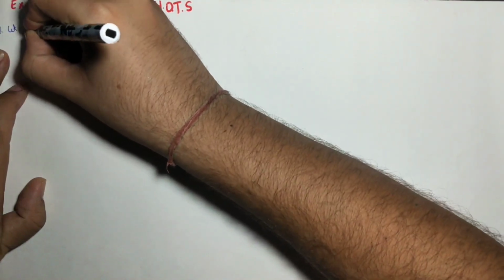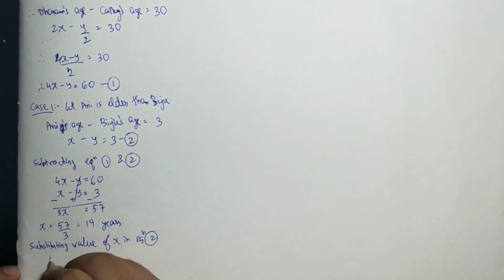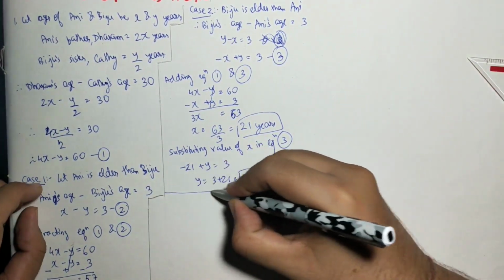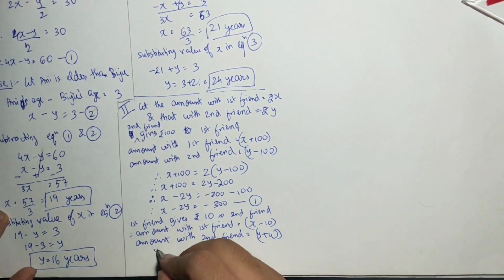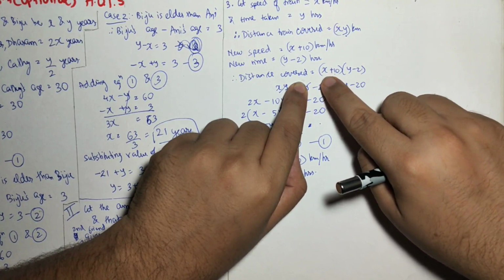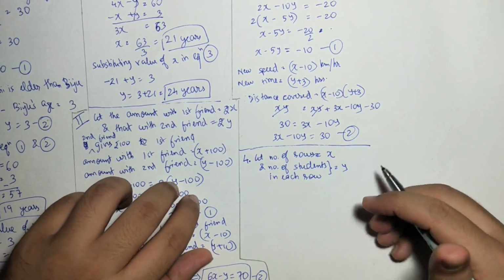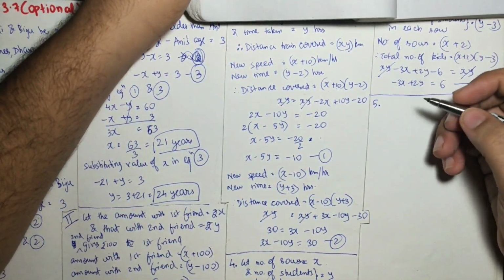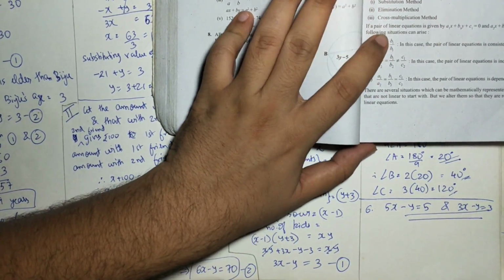10th NCERT - Ch 3 Pair of Linear Eq H.O.T.S Optional Exercise 3.7 Part 1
This video contains the in depth explanation of the first 6 sums of Optional Exercise 3.7. (H.O.T.S)

The students taken Maths Standard should study these sums and should consider it to be very important.